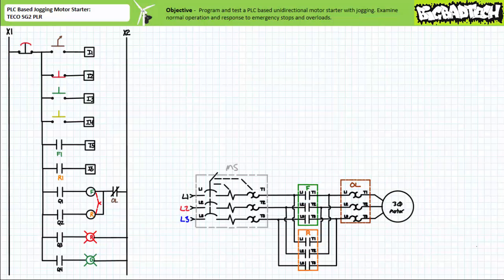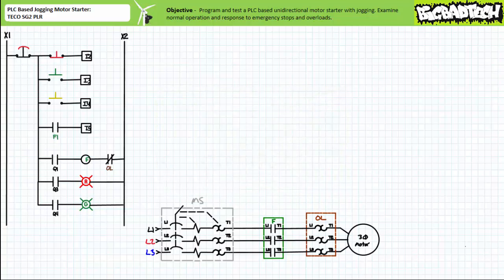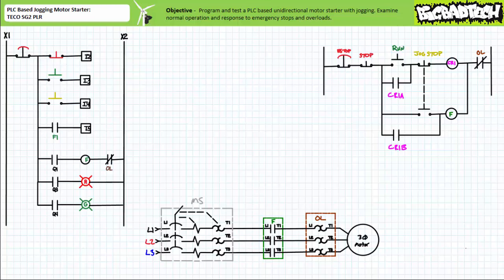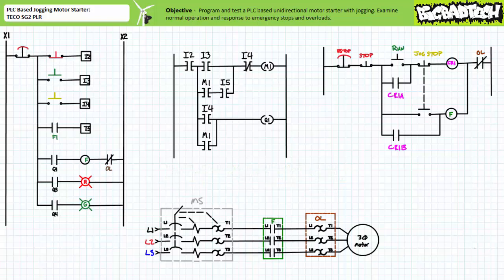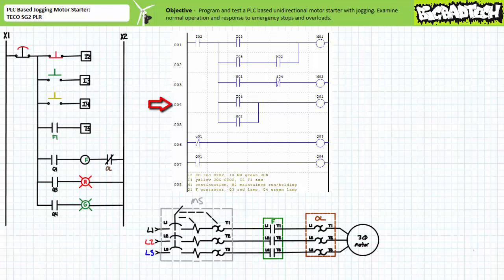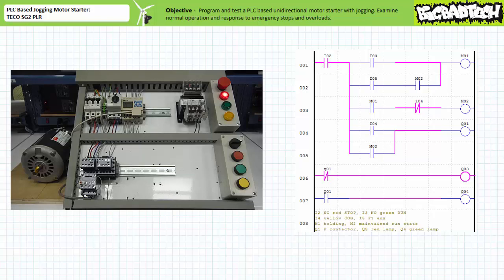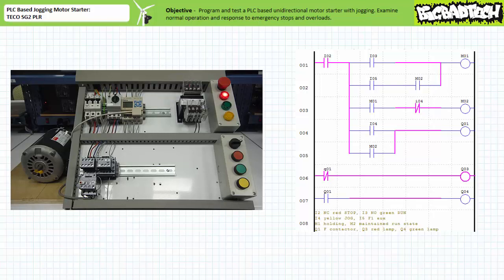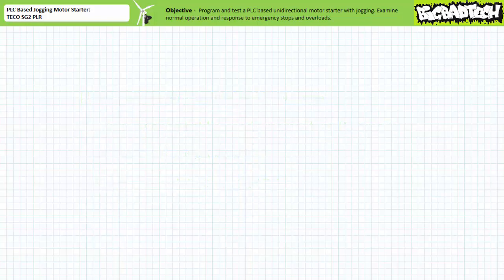PLC Based Motor Starter with Jogging: TECO SG2 PLR (Full Lecture)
In this short application exercise we'll program and test a PLC based unidirectional motor starter with both a momentary jogging option and a maintained run state. In the course of this application exercise we'll discuss scenarios in which a program must be reformatted to fit the confines of a particular PLC. (Full Lecture)